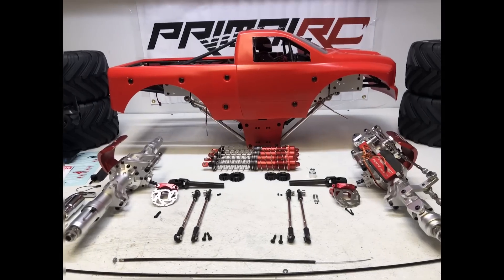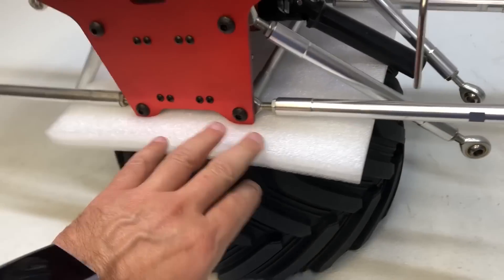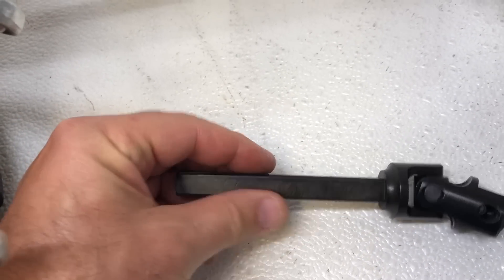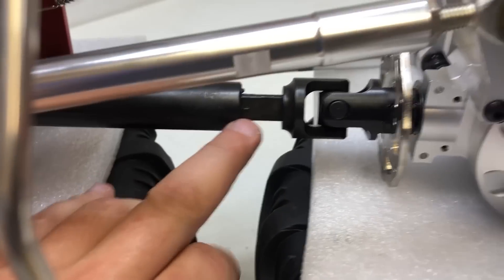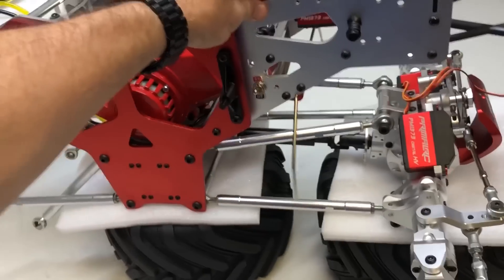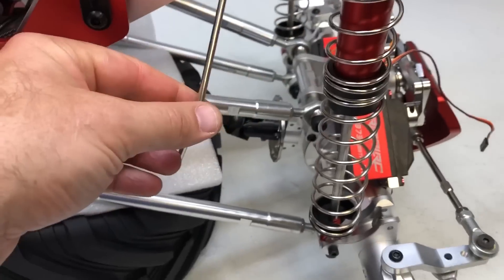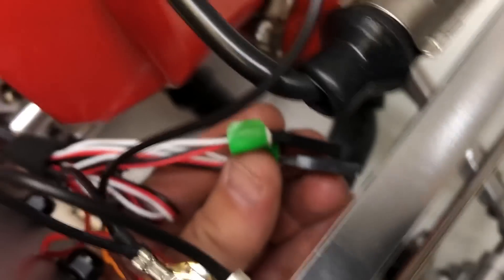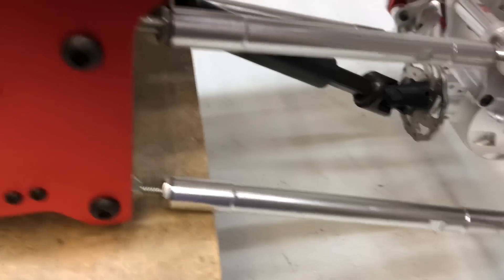Primal RC Raminator Monster Truck Assembly - Part 1 - Suspension & Transmission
Dan shows you how to set up the suspension and transmission of the Primal RC Raminator Monster Truck

Be sure to watch the other videos for complete instructions